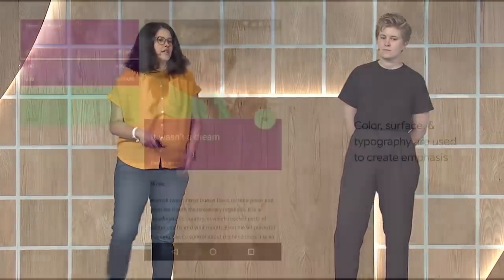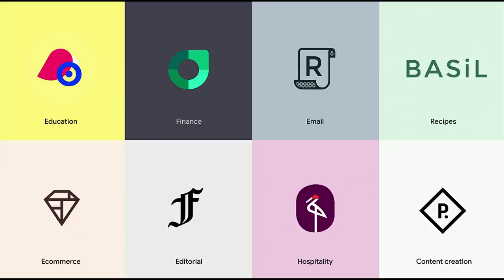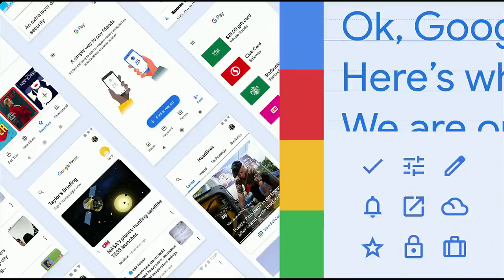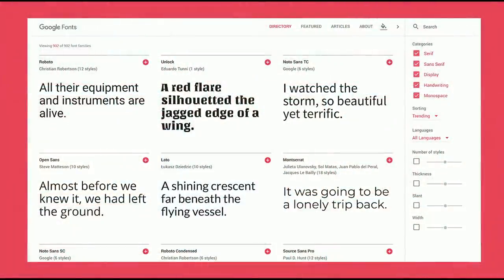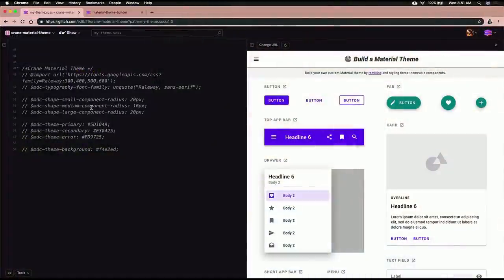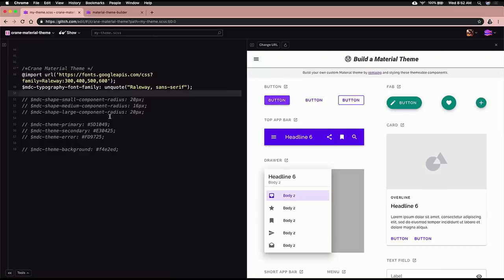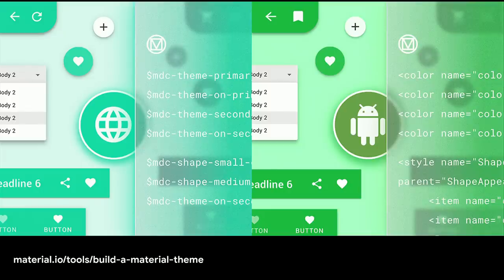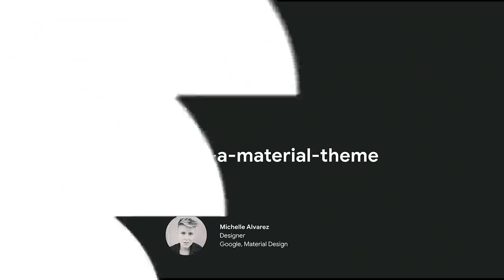Material Theming: Build Expressively with Material Components (Google I/O'19)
Discover how Google made Material Design more expressive and how teams can customize Material’s style to better reflect their product’s brand. In this talk, learn how you can build your own Material Theme using Material Components.

Speaker(s): Yasmine Evjen and Michelle Alvarez

TE27B4 event: Google I/O 2019; re_ty: Publish; product: Material Design - Material Components for Android; fullname: Yasmine Evjen;